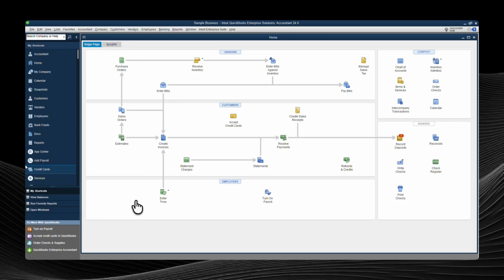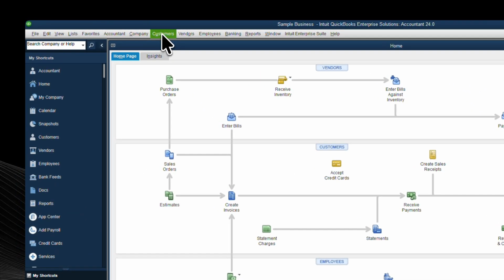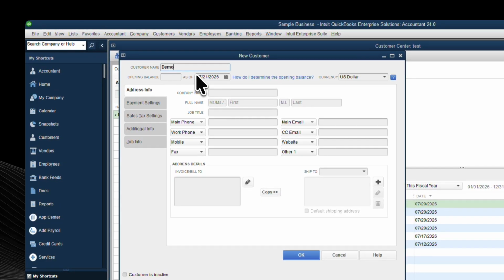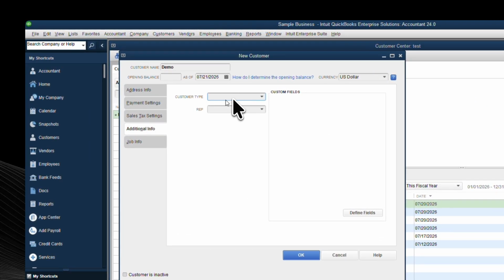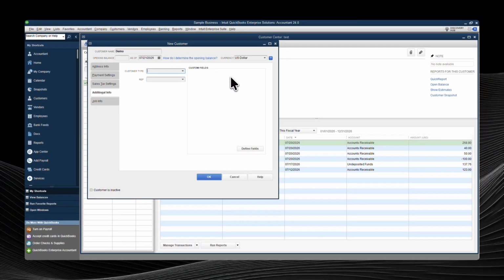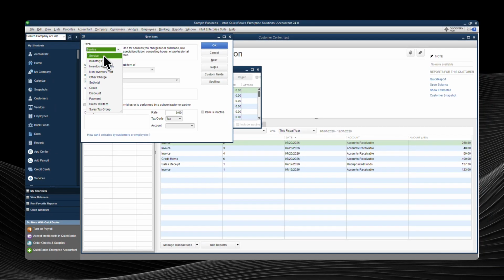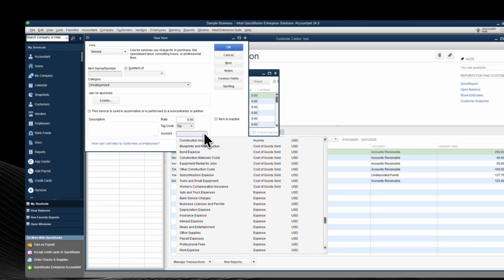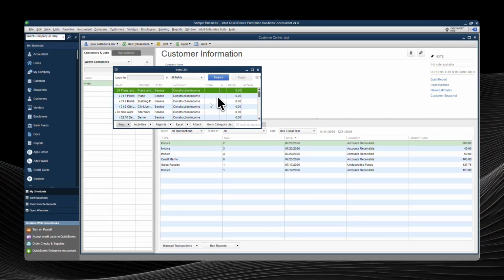How to Set Up Customers and Items & Services in QuickBooks Desktop (2026 Updated Guide)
Learn how to set up customers and items & services in QuickBooks Desktop the right way! In this 2026 step-by-step beginner tutorial, I'll show you how to create customer records, add products and services, and organize your items for accurate invoicing and bookkeeping. Perfect for beginners and anyone looking to better manage their accounting and bookkeeping.